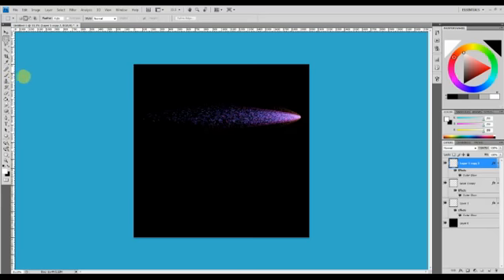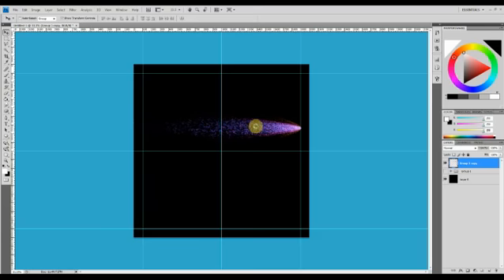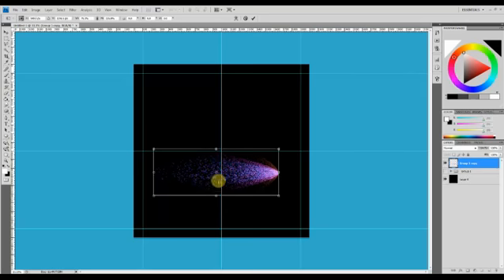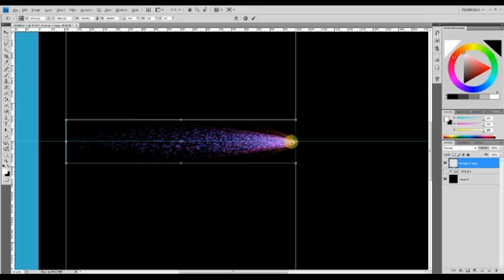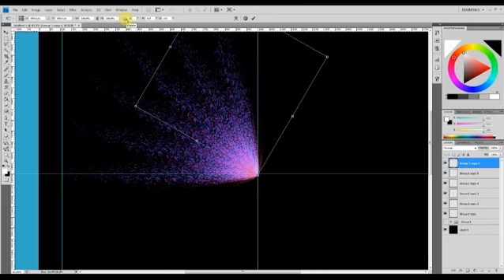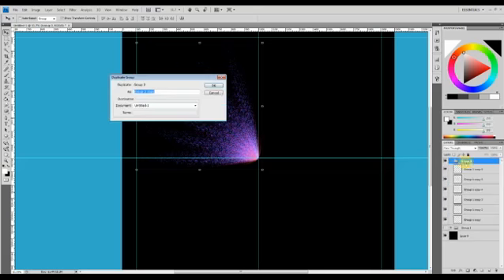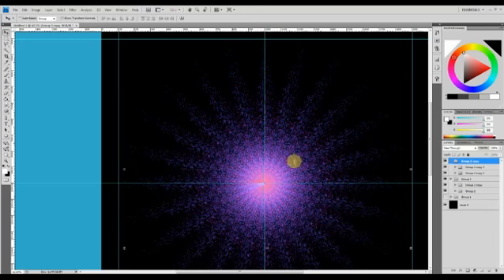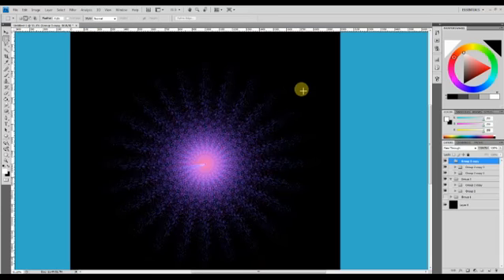Fractal Circle Tutorial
taking a comet from the comet/shooting star tutorial and turning it into a fractal circle